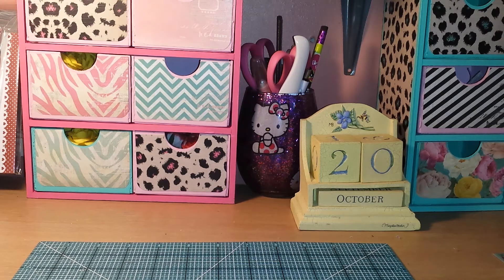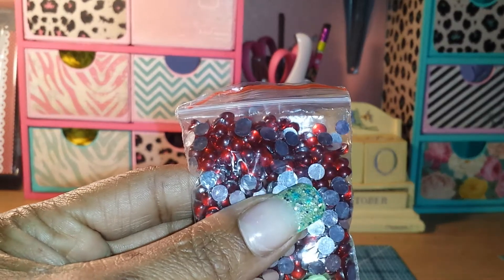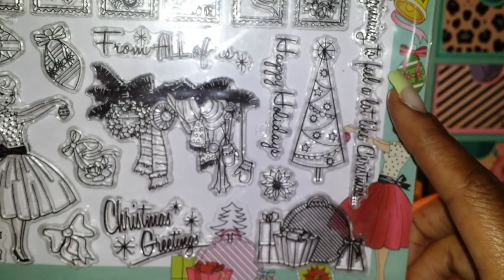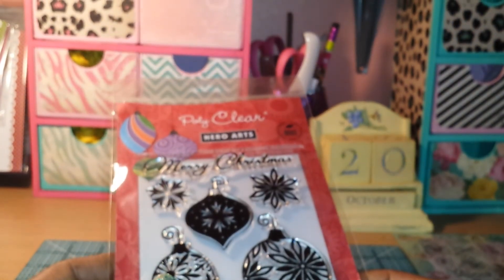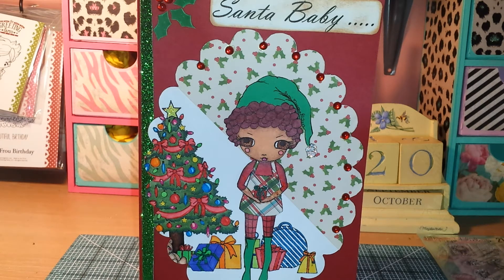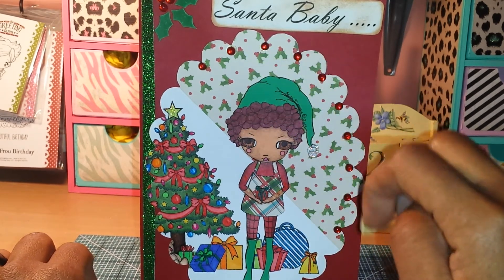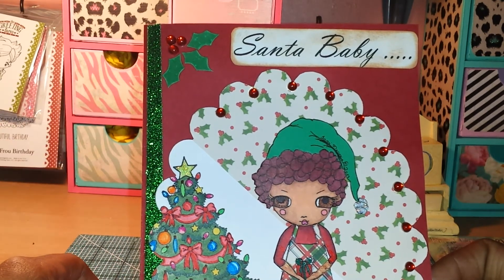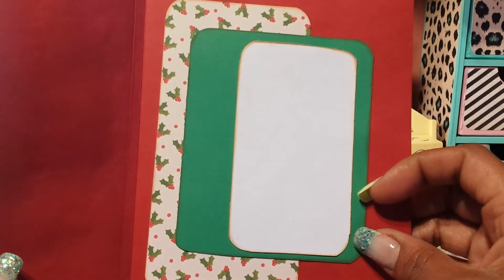IT Project share~ Talula Girl Digi Holly Holiday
on jamilola's etsy

 NEW zibbet shop

Boricuagirl

Censuous1

Cindy4kiddos

MsCookie4369

Lori Just a girl from the Bay

Guests

September

Crafticakes7

October

Elena

Rosa Aquino

Nicole Swtlady1

November

Alma Tweety

Sistahtalk3

ItripledogdareU